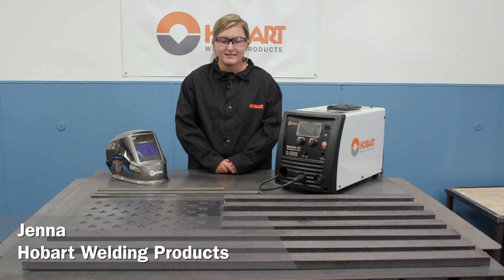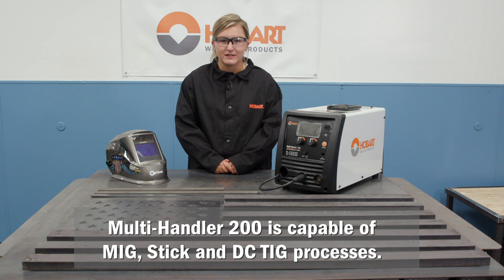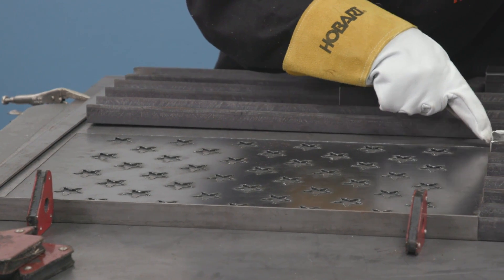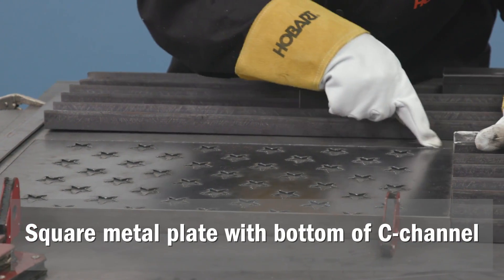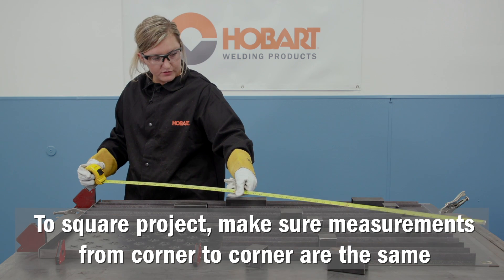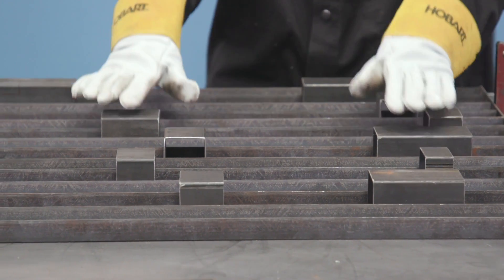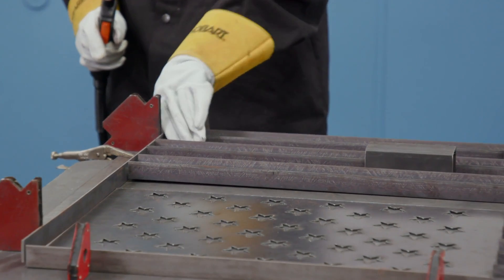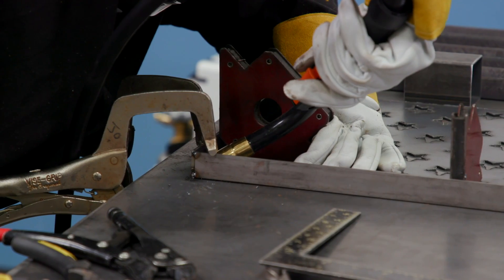How to Make an American Flag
Watch step-by-step instructions on how to create an American flag using the NEW Multi-Handler™ 200 multiprocess welder.

Be ready to weld, in a moment’s notice. The new Hobart Multi-Handler 200 is MIG, stick and DC TIG capable. This multiprocess machine gives you the flexibility to tackle many different projects. The intuitive color LCD screen makes setup and changeover between processes simple for any skill level welder. Run on either 120V or 240V input power, with 200A output allowing you to MIG and stick weld up to 3/8 in. mild steel and TIG weld up to 3/16 in. mild steel.